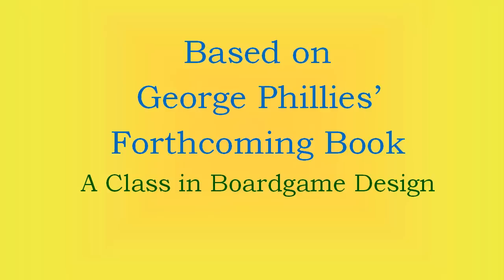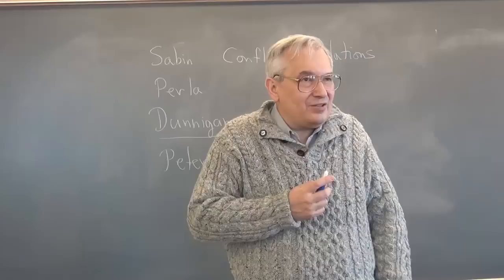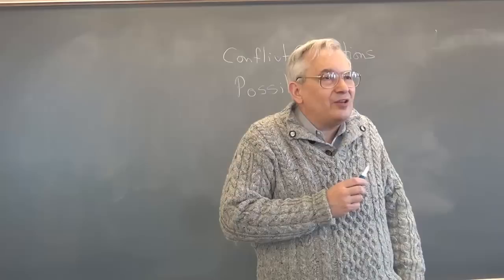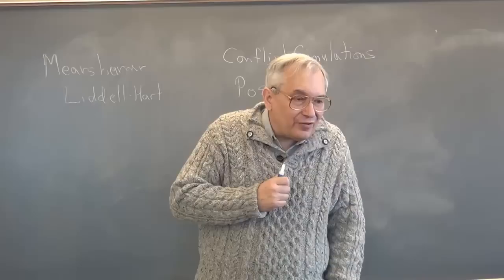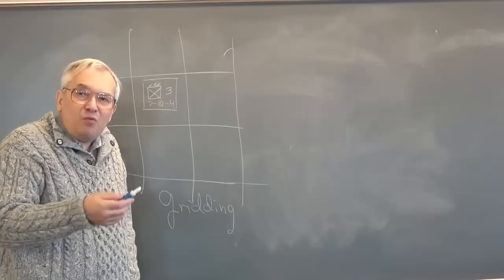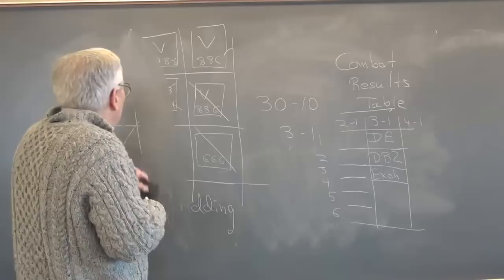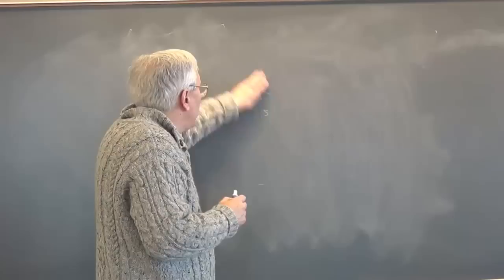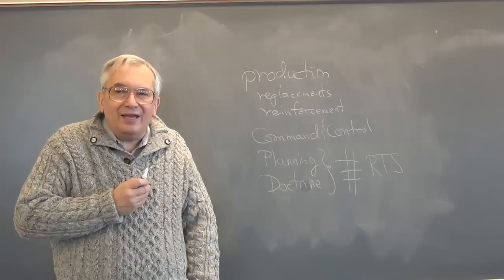Eurogame Design - 20 Hex and Counter Board Wargames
This lecture is the first of a series that discuss hex and counter board wargames, an alternative to the Eurogames that have filled much of the rest of the course. Note that lecture 19 was a three-hour lab session, playtesting student-designed games for the game design project.